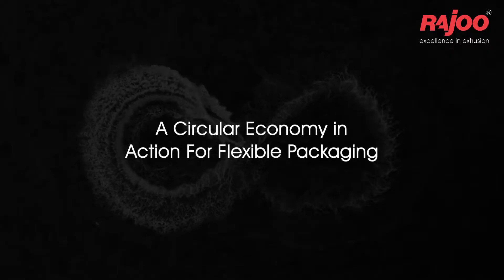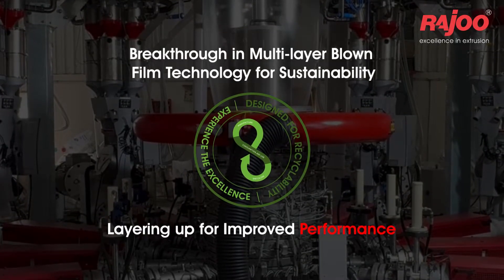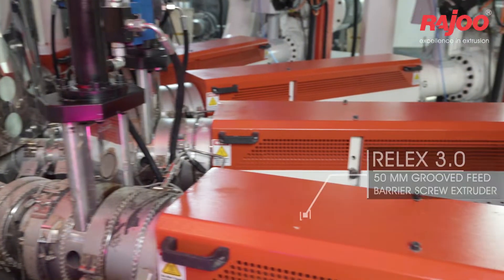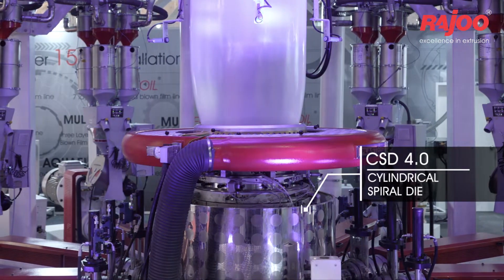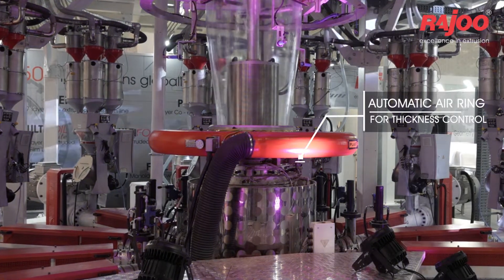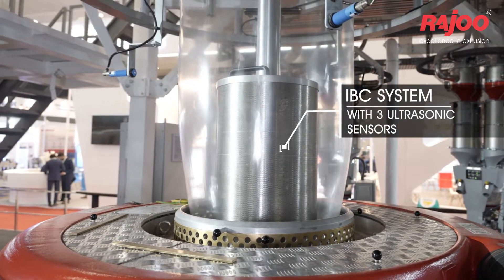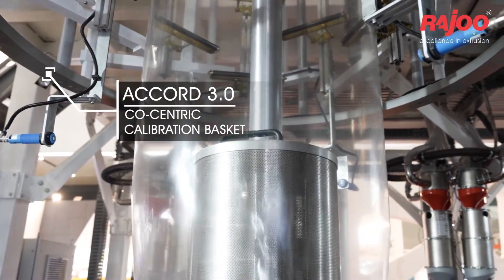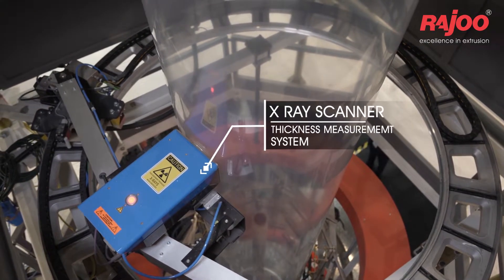Nonafoil | 9 Layers Co-extruder Blown Film Lines| RECF 2950/1600 IBC - A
Pioneering high-performance recyclable barrier films, Nonafoil leads the charge in plastic waste reduction through advanced nine-layer co-extrusion technology.

Integrating Industry 4.0 compliance, Nonafoil creates a smart, connected ecosystem for seamless operations, leveraging real-time data utilization and predictive maintenance.

Nonafoil excels across diverse applications from recycled materials to biomaterials while maintaining strict quality standards through features like gravimetric dosing, automatic film thickness measurement, and integrated supervisory control.

Rajoo's high-tech flexible packaging solutions are tailored for various applications, delivering exceptional mechanical properties, extended shelf life, and operational efficiency.

Discover our diverse range of industrial, medical, and bakery product packaging films, offering unmatched customization options to meet your unique needs.